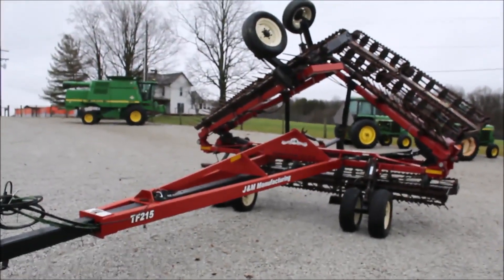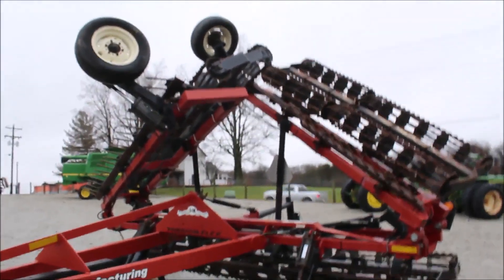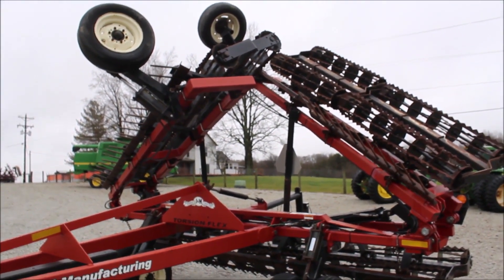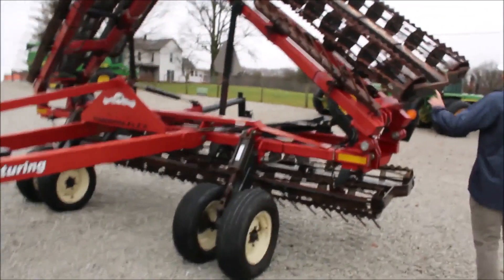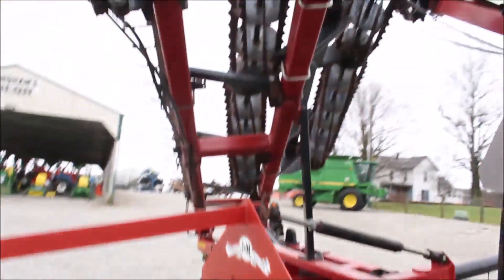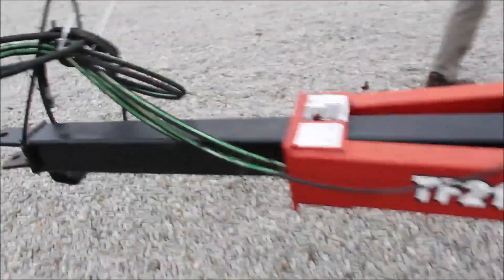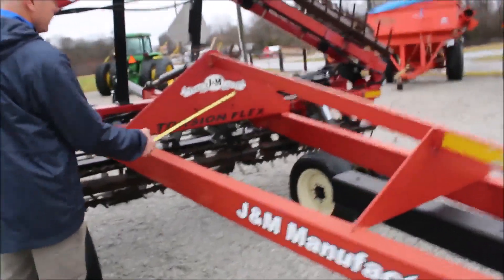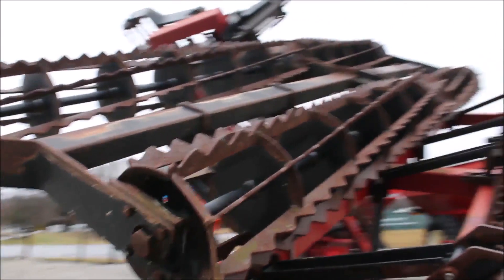J&M TF215 For Sale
J&M TF215 Rolling Harrow -37ft, Light Kit